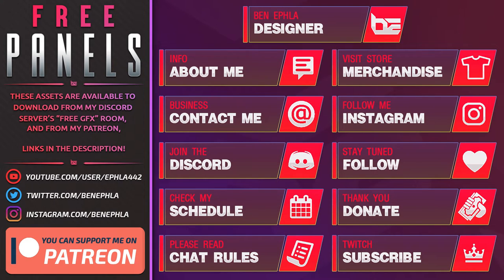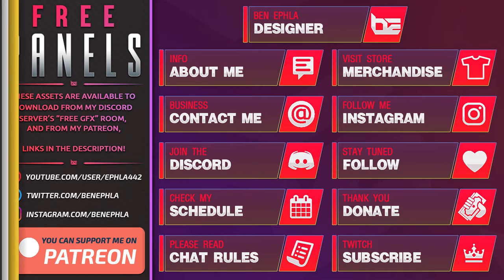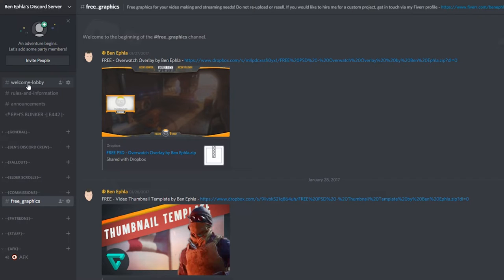FREE TWITCH PANELS - PACK #1 | by Ben Ephla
★☆★ Need Graphics made for your videos or stream?

Copyright Info ©

SYSTEM
● CPU: Overclocked Intel® Core™ i7-5960X Processor Extreme Edition, Octa-core 3.6 GHz 20 MB cache Water-cooled
● MOTHERBOARD: Intel X99 chipset
● GPU: NVIDIA GeForce GTX Titan X (12 GB GDDR5)
● RAM: Corsair 16GB Vengeance LPX DDR4
● HARDDRIVE(S): 2 TB & 480 GB SSD

GEAR
● Wacom Cintiq 13HD
● Roccat Roccat Kova [+] Gaming Mouse
● Roccat ISKU Keyboard
● Blue Yeti USB Condensor Microphone
● HD Pro Webcam C920
● X-Box Controller Unofficial
● Razer Kraken 7.1 chroma Headset
● Philips 32" 4k monitor (main screen)
● LG 28" 3D monitor (second screen)